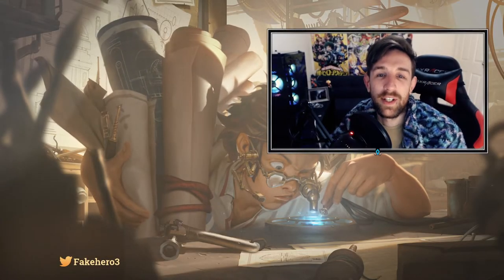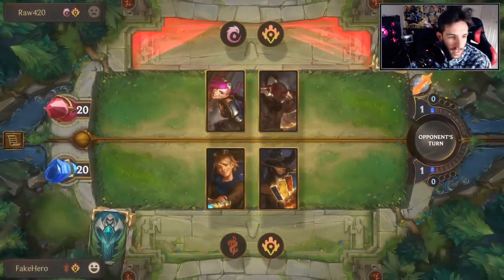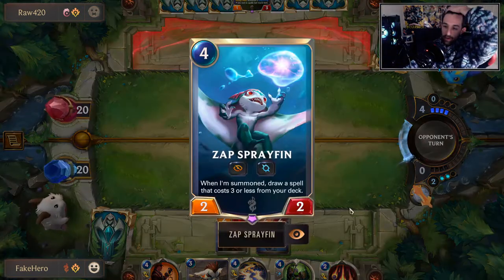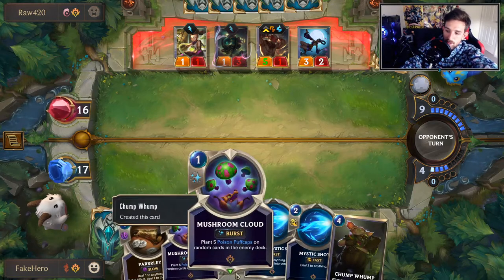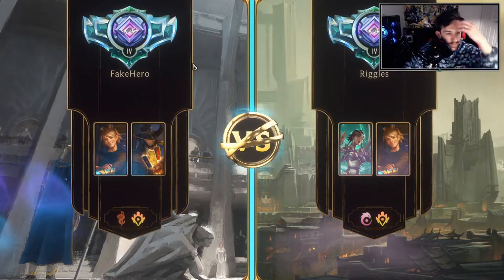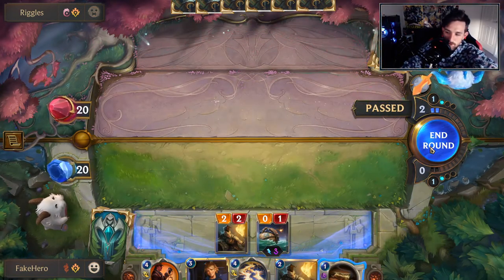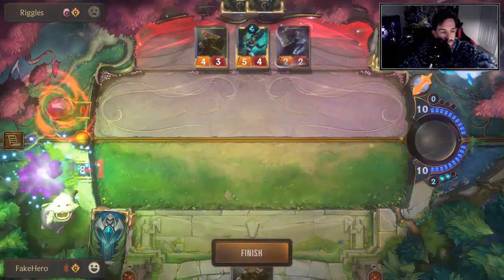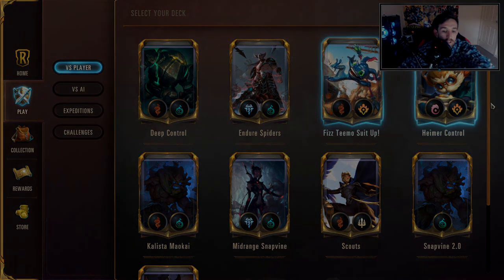Twisted Fate Ezreal | Legends of Runeterra Deck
Twisted Ezreal deck code: CEBQCAQEAYCQCBA3D4SDIOQGAIDAICASDITC2AQBAECACAICAYOQA